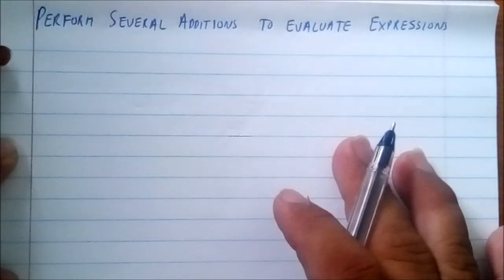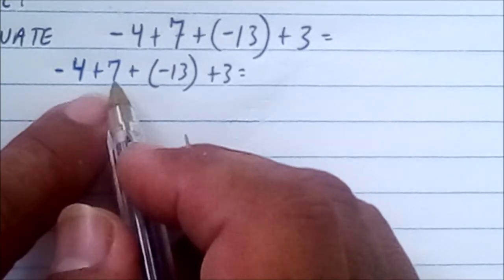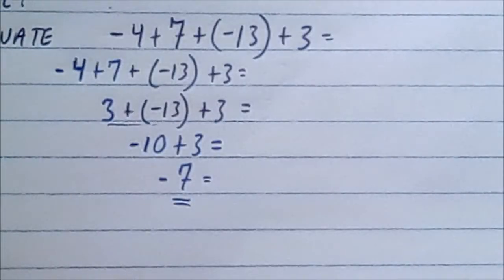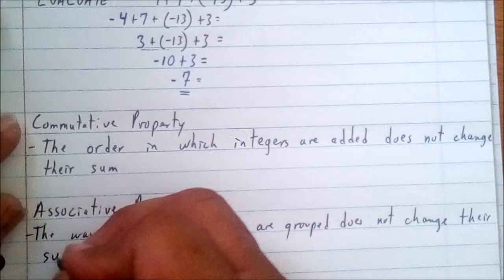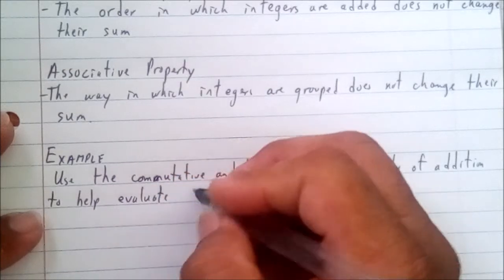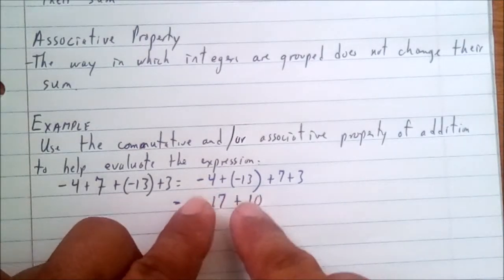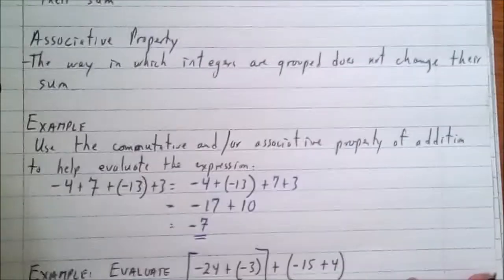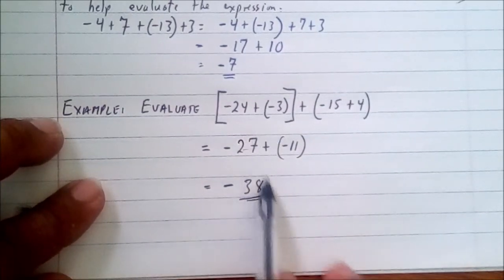video perform several additions to evaluate expressions